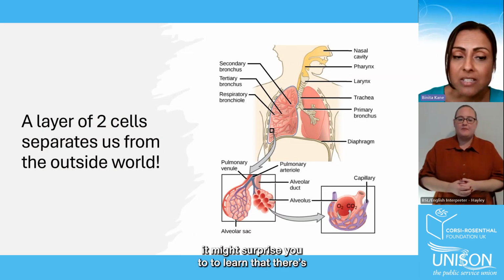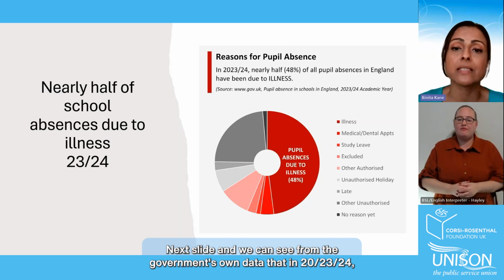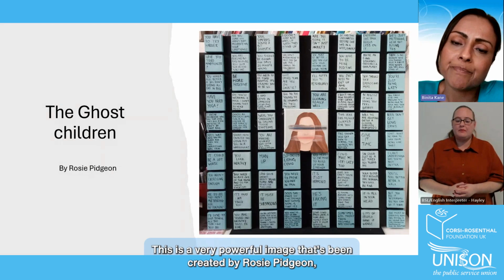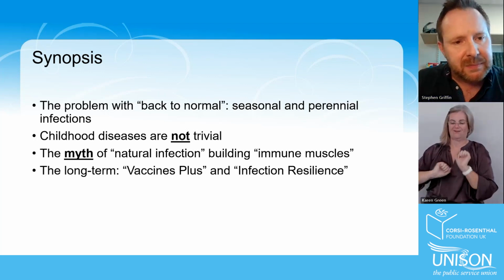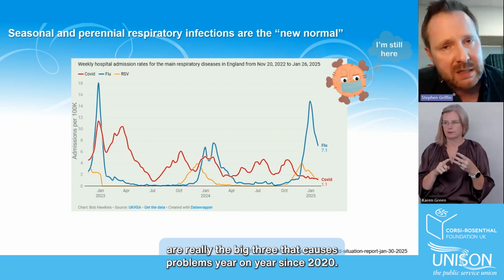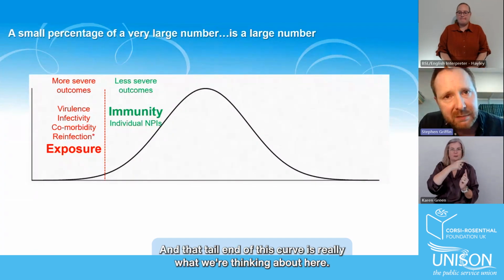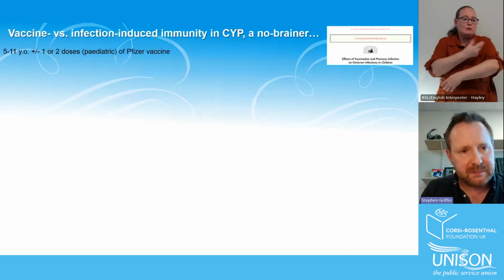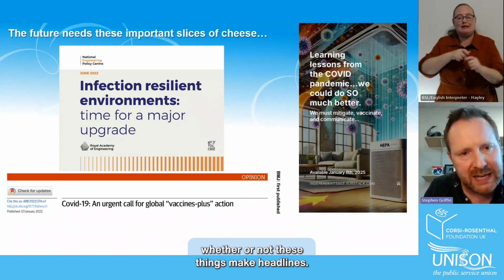Improving Air Quality in Schools: what can we do? Part 1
Part 1
Dr Binita Kane -Consultant respiratory physician, specialising in post-viral syndromes.
Professor Steve Griffin - Professor of Cancer Virology.

UNISON has joined with the CORSI_ROSENTIAL Foundation UK and other UK trade unions with members in education to host this webinar on exploring the impact of polluted air on the health, attendance and performance of students and staff, and practical solutions to put in place to clean the air we breathe.

When we breathe polluted air, chemicals and particulates get into our lungs, enter the bloodstream and are carried to internal organs, where they can cause a serious impact on our health. Children are particularly sensitive to the dangerous effects of toxic air pollution, with asthma rising significantly and concerns about the long-term impact of respiratory viruses.

Research has shown simple actions - ventilate and filter – result in cleaner air and have the potential to significantly improve the health, attendance and performance of students and staff.

Our expert speakers will explore:

· How polluted the air is in schools can be.

· The health impact on staff and pupils.

· How improving air quality can significantly reduce sickness absence and improve attendance.

· What can be done relatively simply to clean the air.

(BSL sign language interpretation and on-screen subtitles are provided throughout the webinar.)